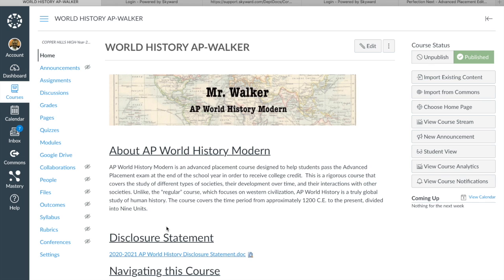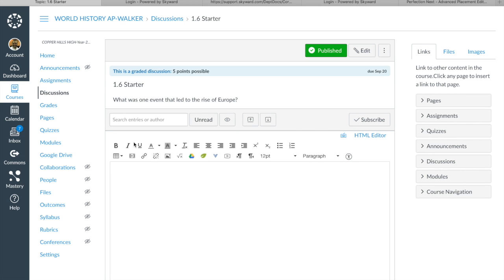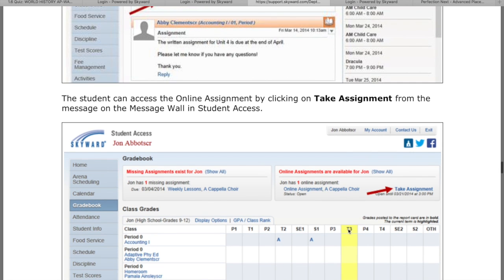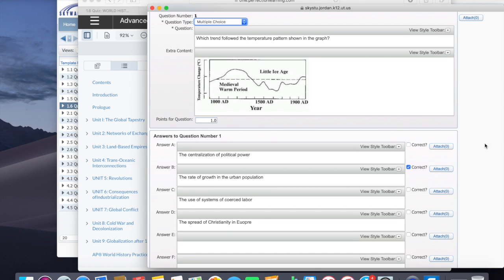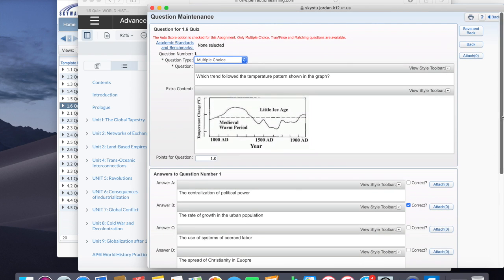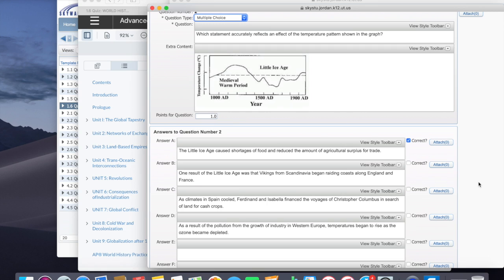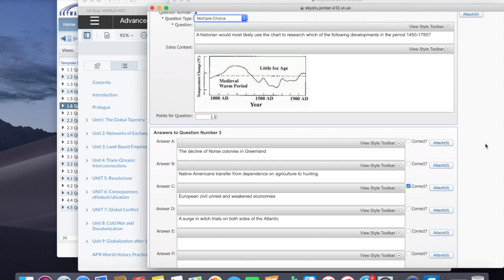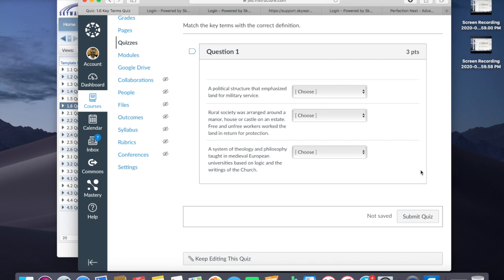AP World History Modern Online Intro Part 1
This video is about AP World History Modern Online Intro Part 1